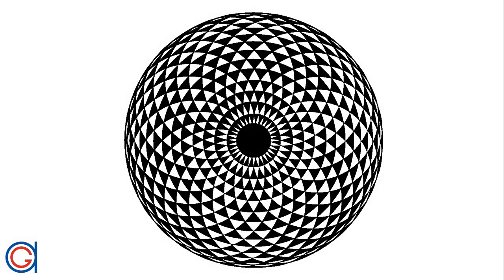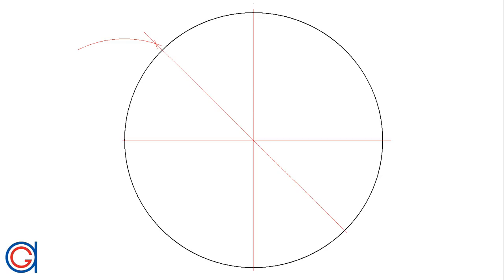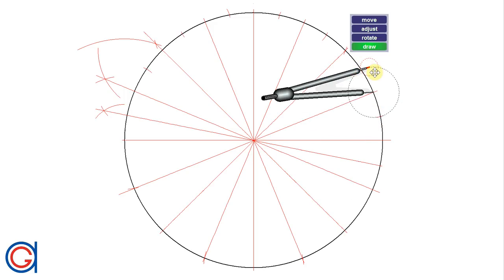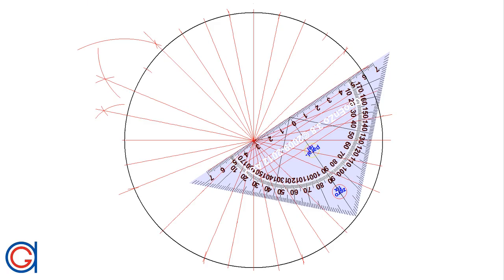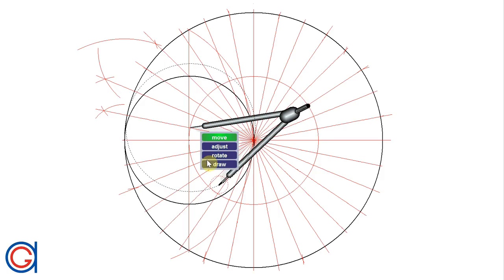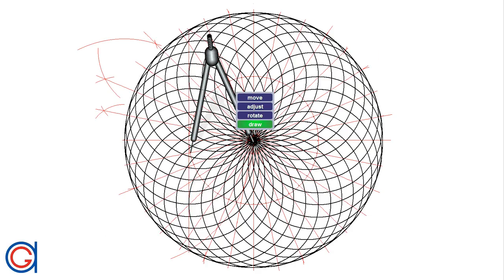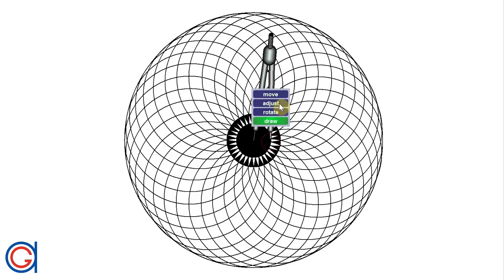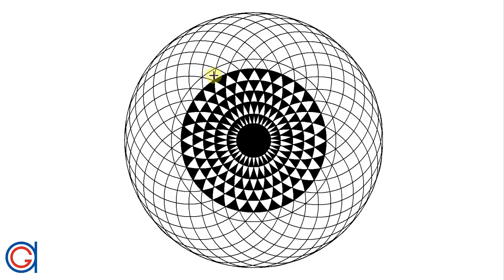How to draw a Geometric Eye - Circle Mandala Pattern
Learn how to construct a circular mandala called Geometric Eye, Toroid shaped.